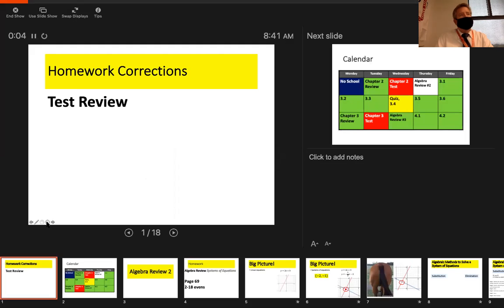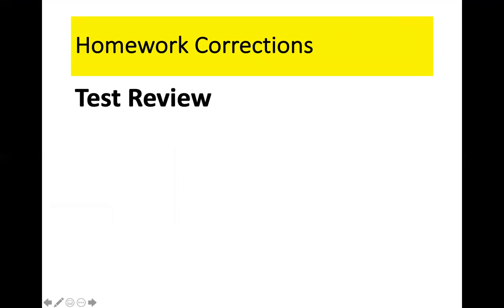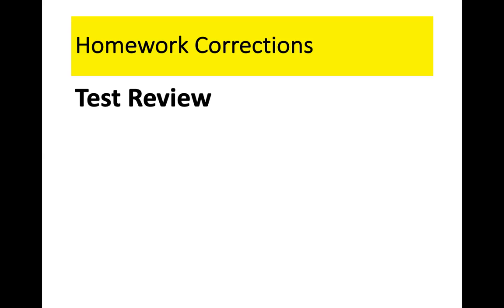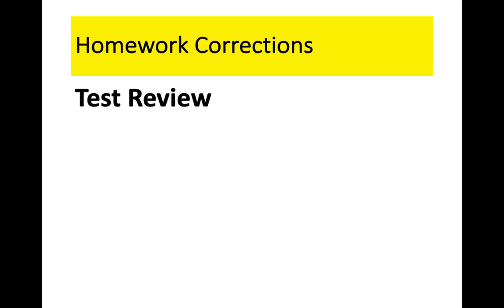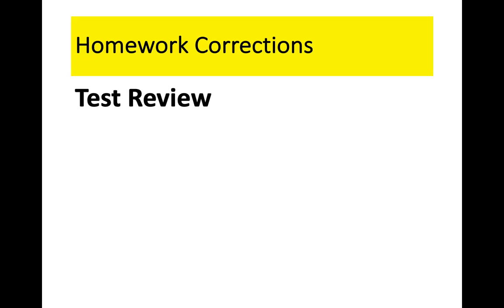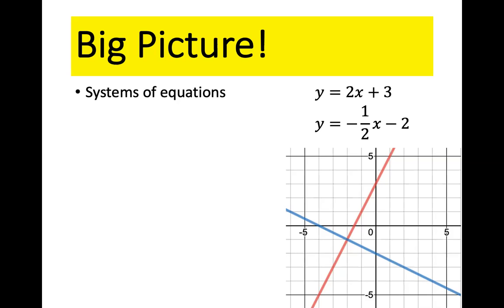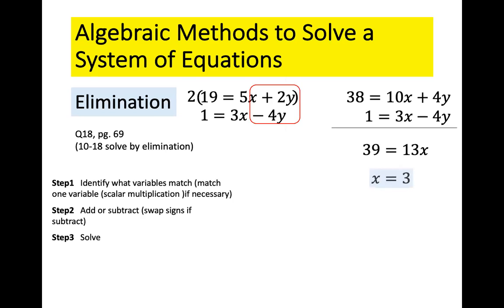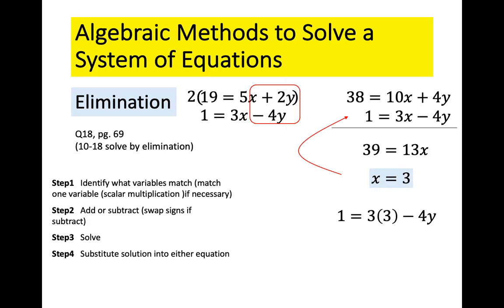Geometry, Lesson Algebra Review 2